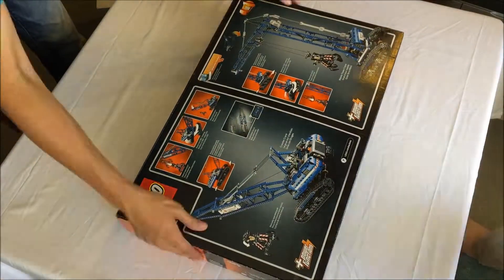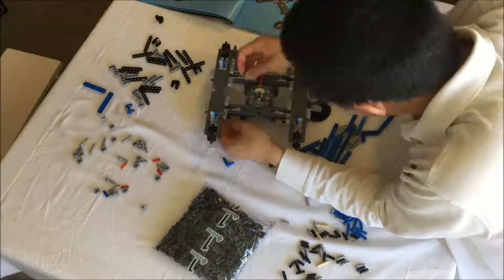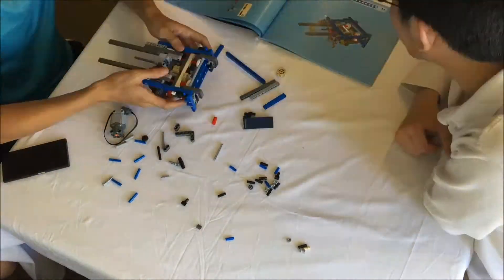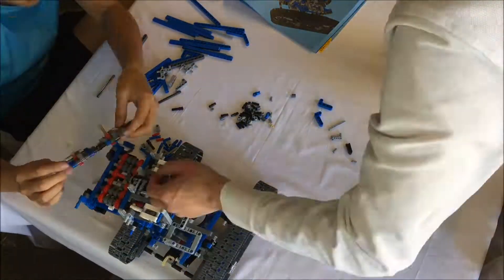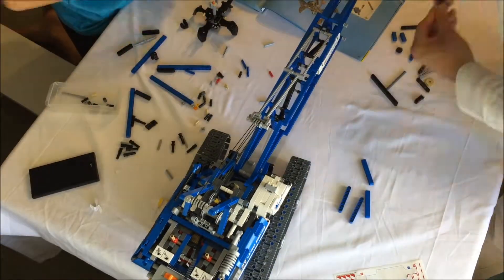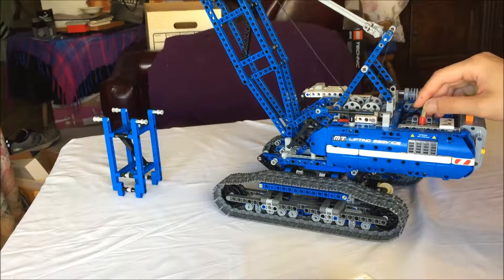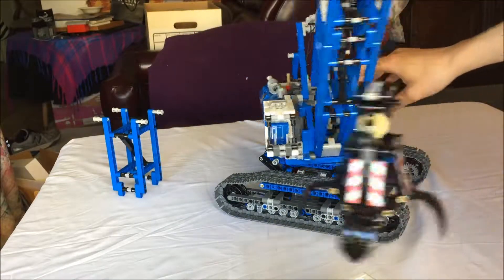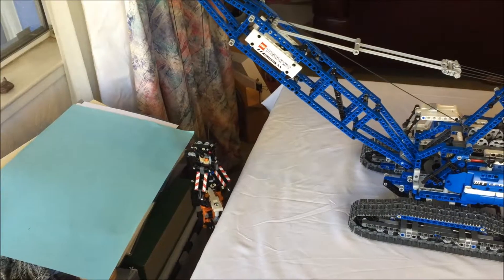LEGO Technic 42042 Crawler Crane Quirks and Features / Build Commentary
Some thoughts on the 42042 Crawler Crane